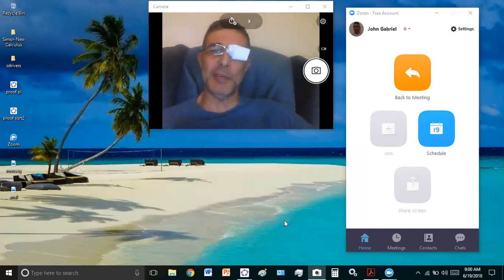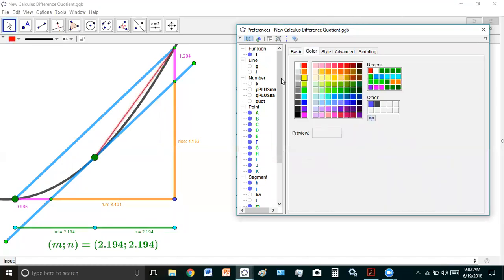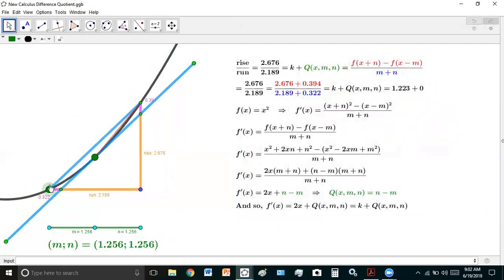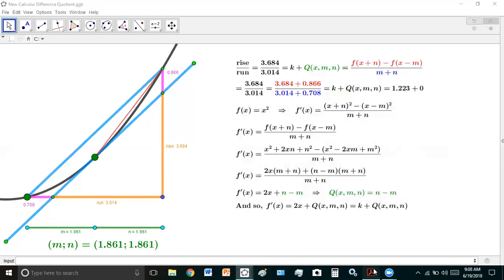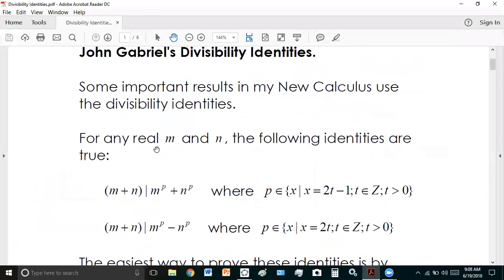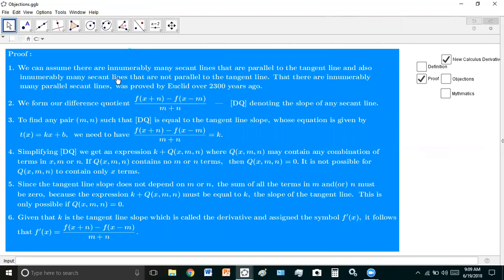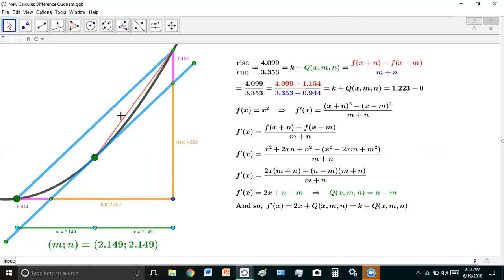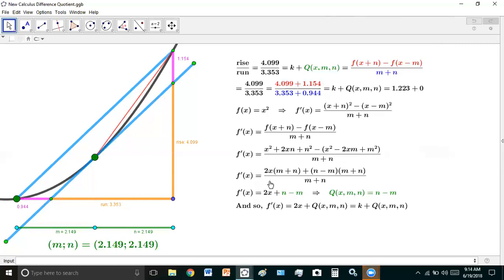The New Analysis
The morons of mainstream academia need to know their place. They are my intellectual inferiors and this video is in their faces and yours too if you disagree with me and claim that I am a crackpot or crank.

Your poor idiots!  I have nothing but pure hatred for you morons. As punishment, you will not get to see much of the knowledge I would have otherwise shared for you.

The brightest amongst you won't even realise the knowledge I have realised if you could live a thousand life times. Why you ask? You are of inferior intelligence to me. That simple.

I am the great John Gabriel, discoverer of the New Calculus, the first and only rigorous formulation of calculus in human history. Advanced alien civilisations may already know of it because well-formed knowledge (noumena) exists independent of the human mind or any other mind.

Eat shit and die you bastards! I have nothing but loathing and condescension for you morons!